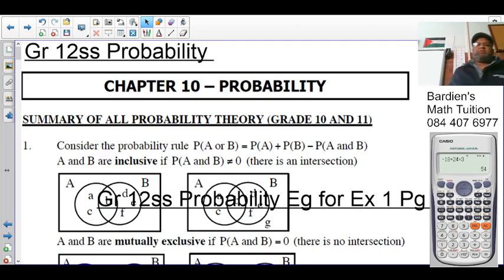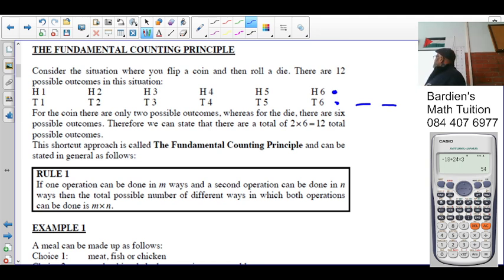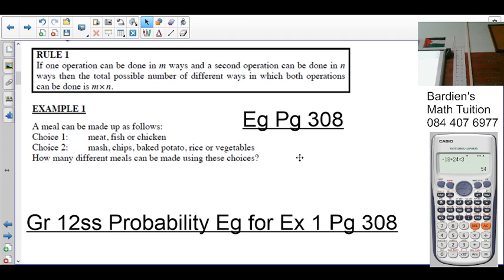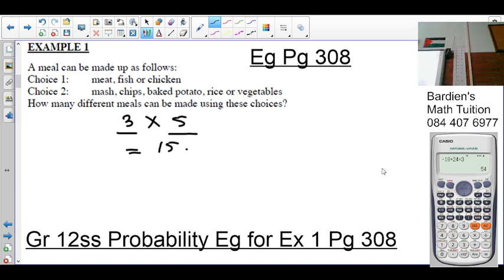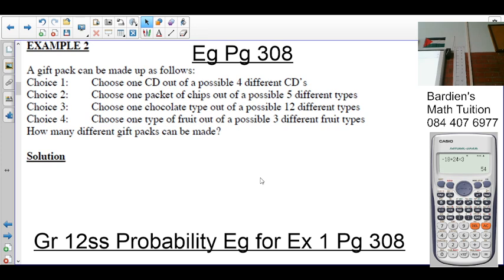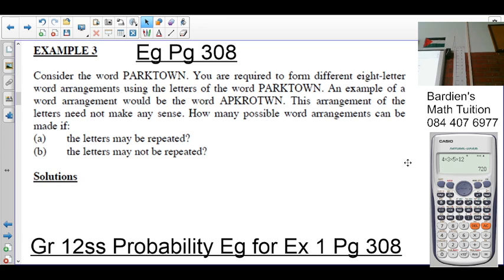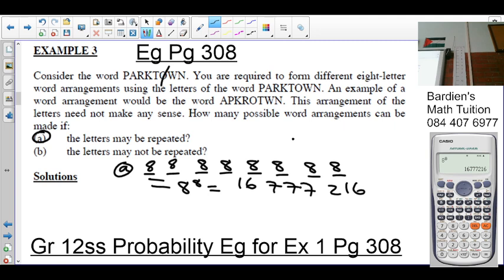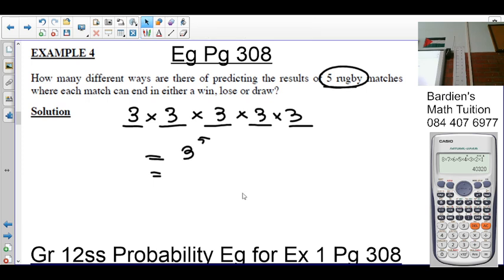Gr 12ss Probability L1 Ex 1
Ex 1 The Fundamental Counting Principle

Full Lessons:
Lesson 1

How to do the fundamental counting principle in mathematics south Africa. Africa